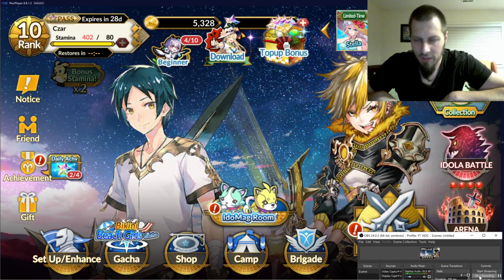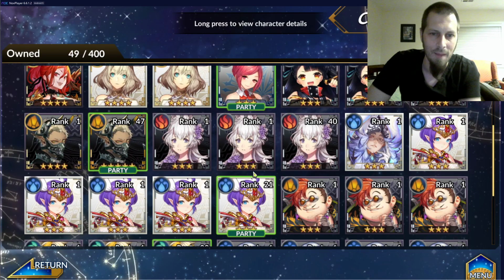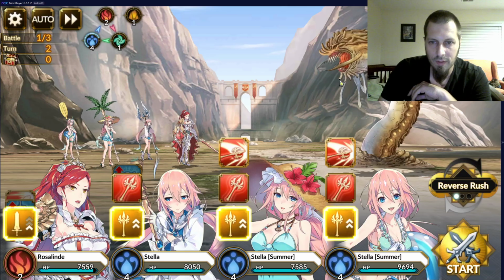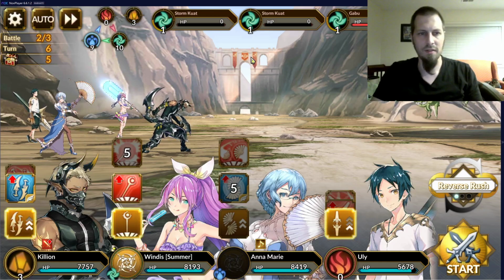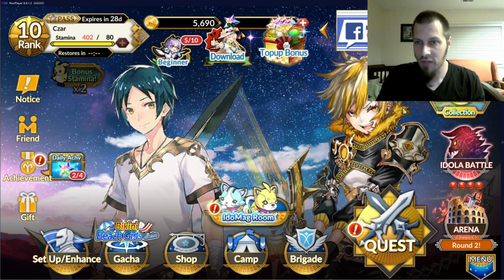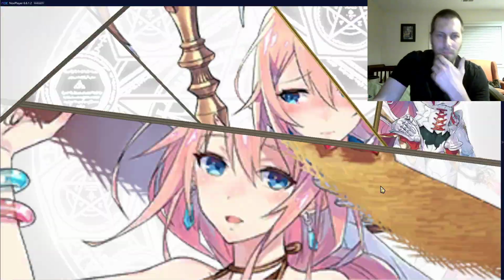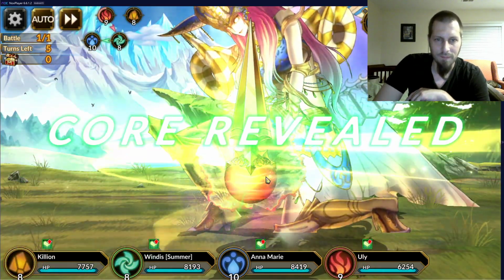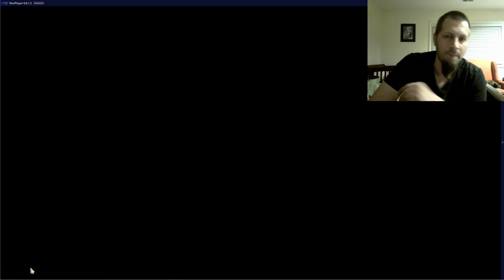Idola Phantasy Star--- Volumptuous graphics to say the least!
Sega has been busy 3d rendering this WiFu gotcha. we have come a long way since Sonic